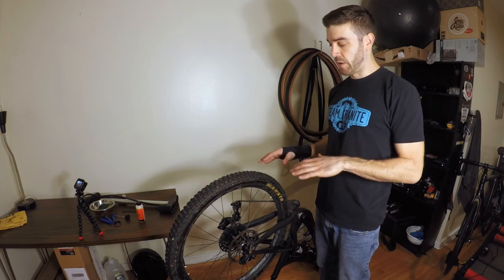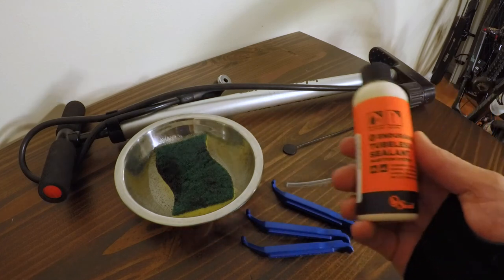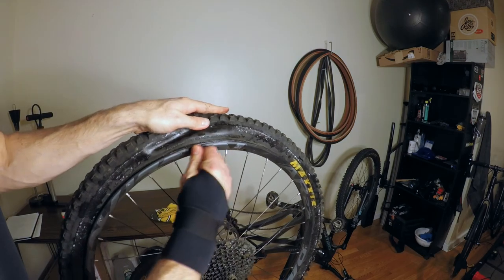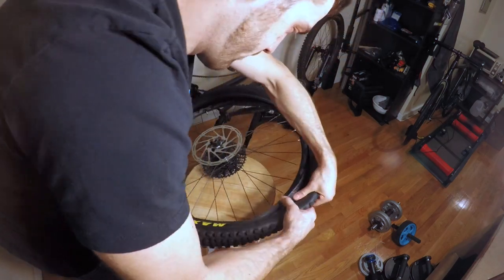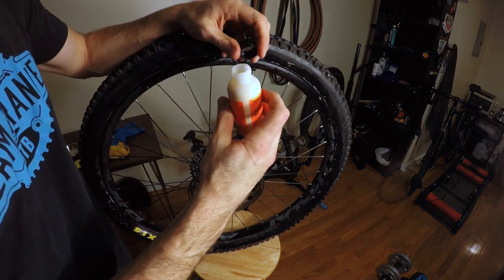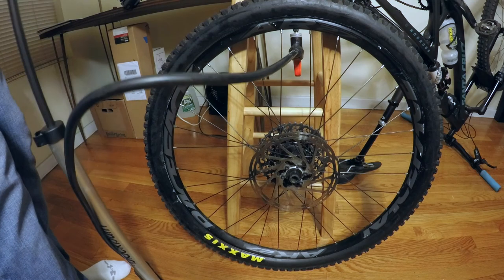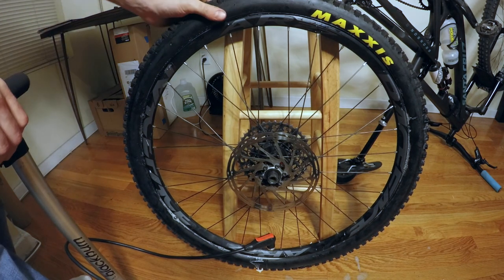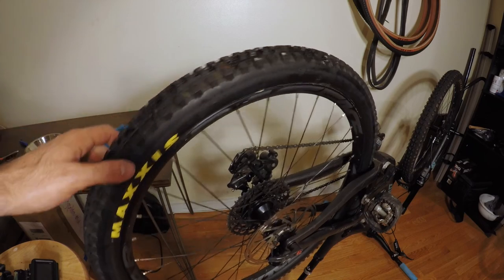How to Change A Tubeless Tire Without A Compressor | Maxxis Aggressor Review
Changing over a tubeless tire may seem complicated and messy, but its pretty straight forward once you know how its done.  In this video I break down how to change a tubeless tire using only a floor pump and CO2 for backup.  I highly recommend the Orange Seal Endurance tire sealant that I use here.